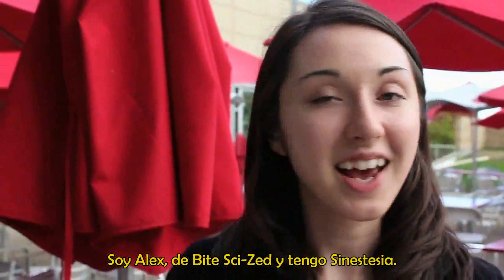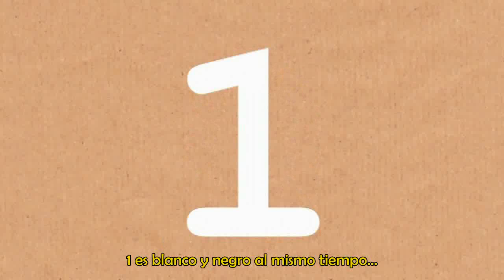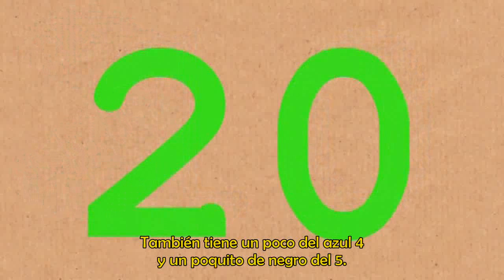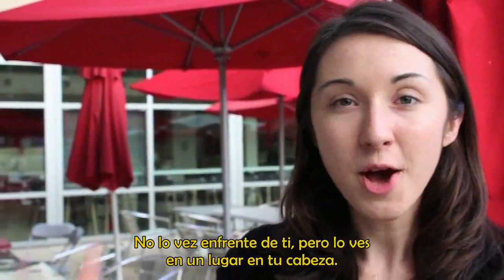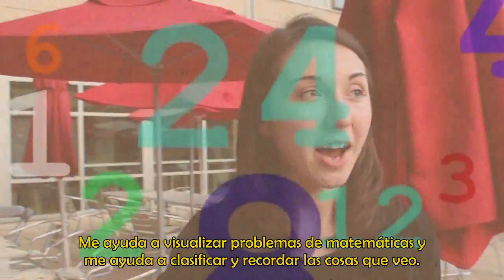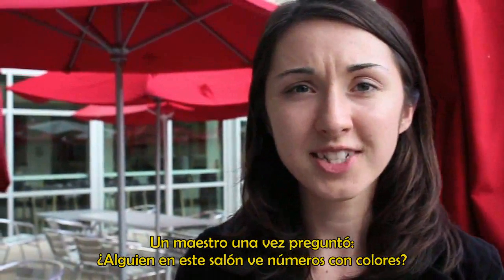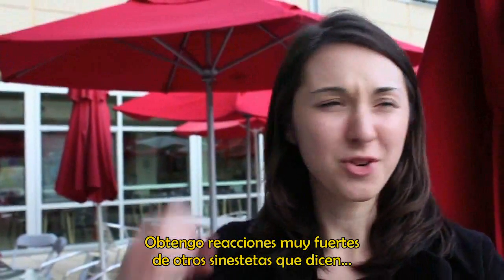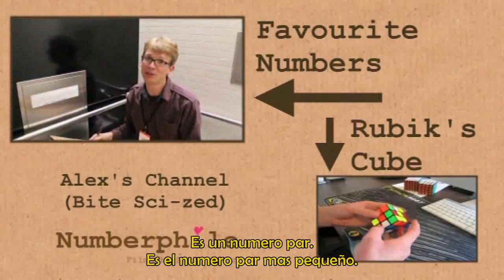Sinestecia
Hablamos de la Grafema a Color (Sinestesia) con Alex de Bite Sci-Zed.

¿Tu vez números con colores? Deja un comentario.

Videos por Brady Haran